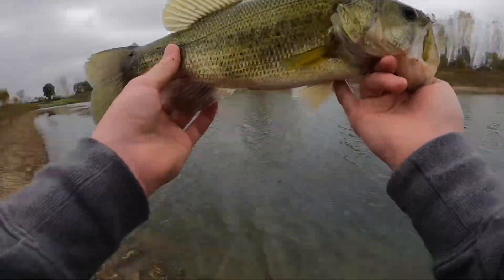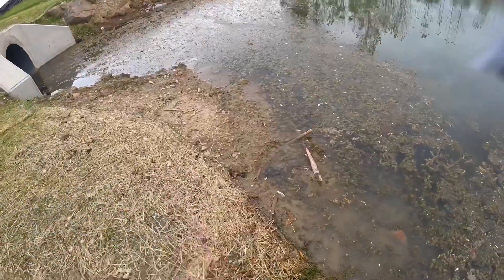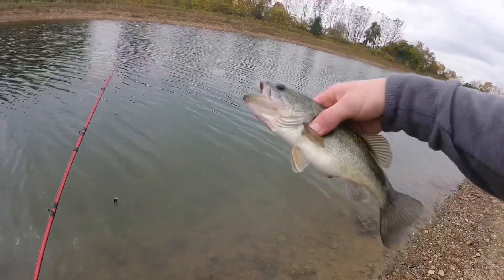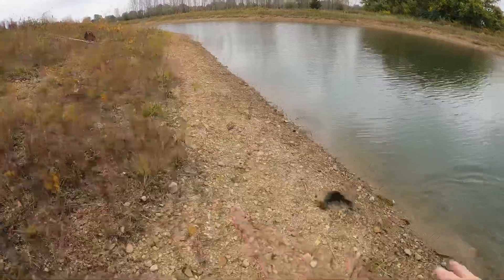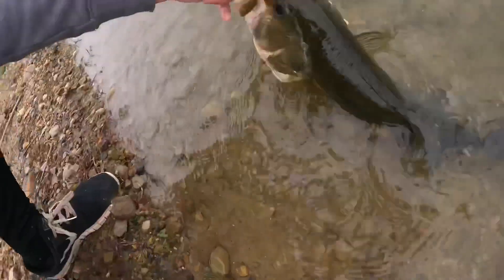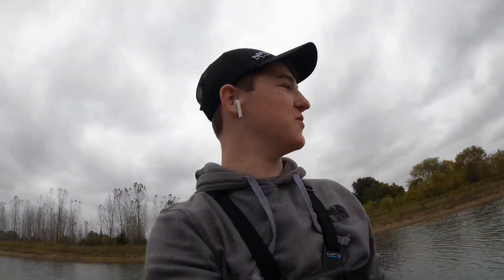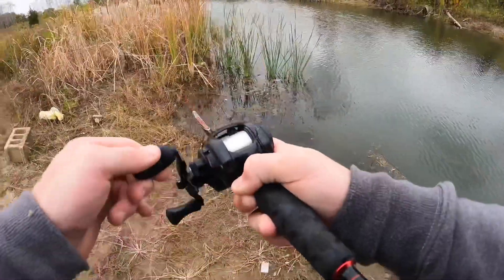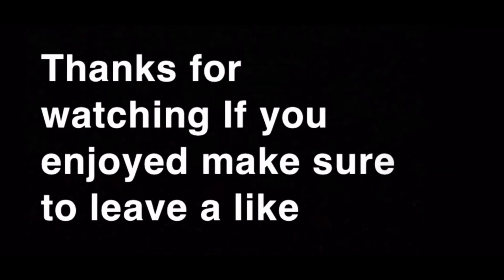Record Day on the Water (Huge fish on square bill crank baits) Pond Fishing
I've never had a day of fishing like this one and I'm so glad I recorded it.